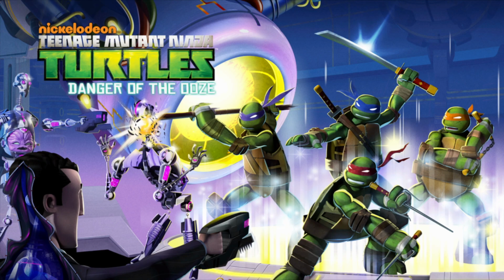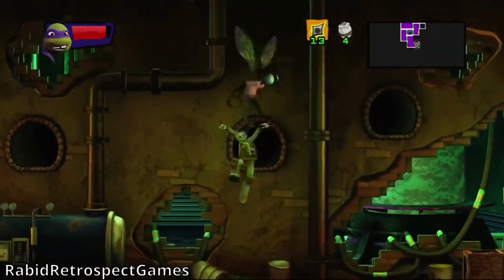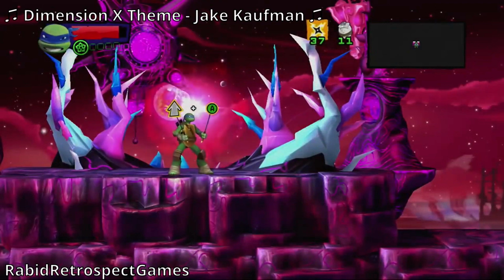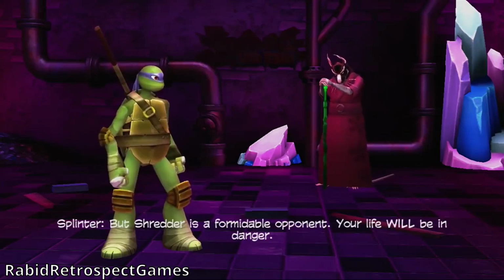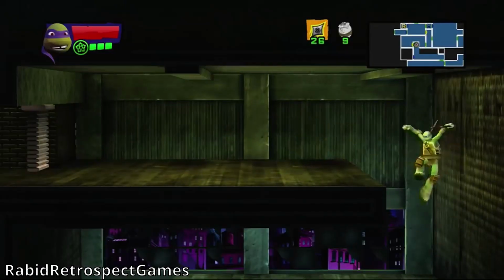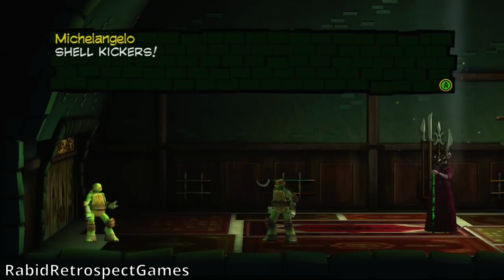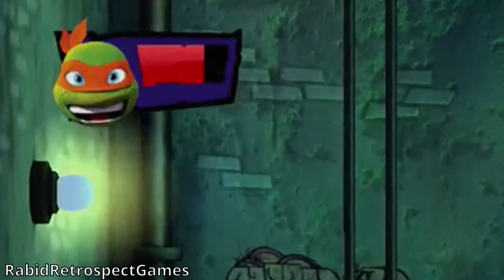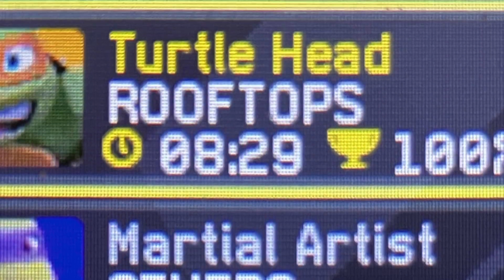Let's talk about Danger of the Ooze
enjoy this :)

CHAPTERS:

00:00 Intro
01:05 Soundtrack
01:42 Story
08:18 Game elements
11:15 How to 100%
11:46 Enemies
13:42 Other stuff
14:43 Conclusion